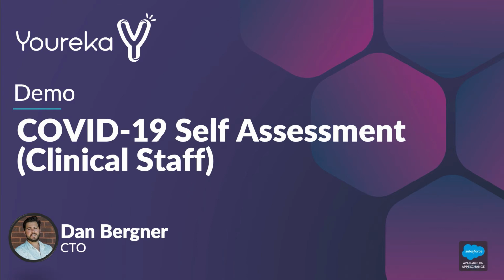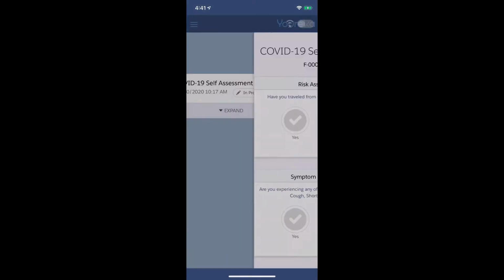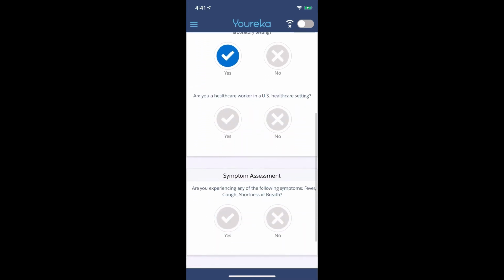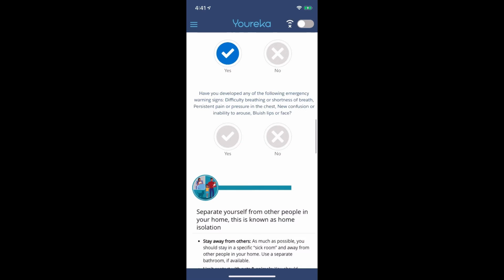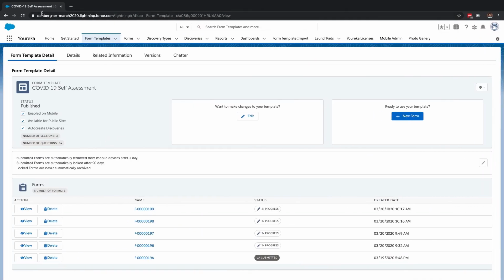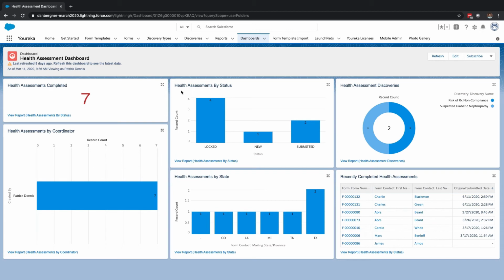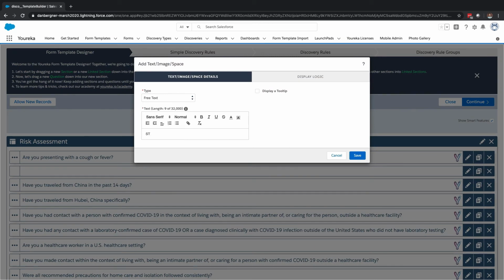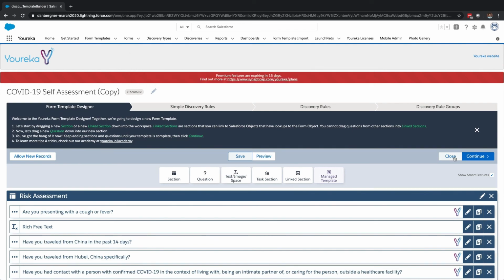Youreka Demo | COVID-19 Clinician Self Assessment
Use Youreka and Salesforce Health Cloud to quickly create and deploy COVID-19-related forms, assessments, and checklists to your teams in the field. As users complete these forms, review the data back in Salesforce, manage business processes, and consume information via reports and dashboards.